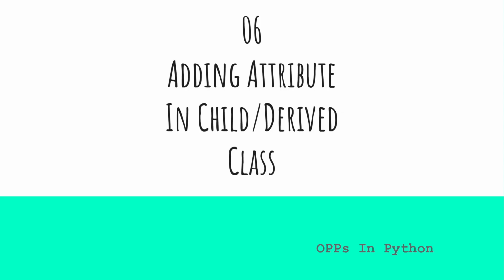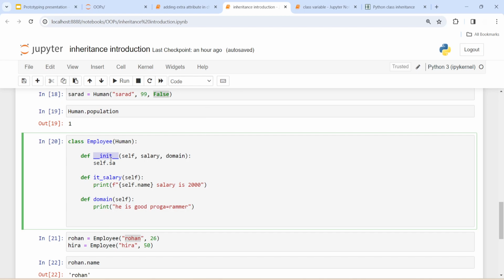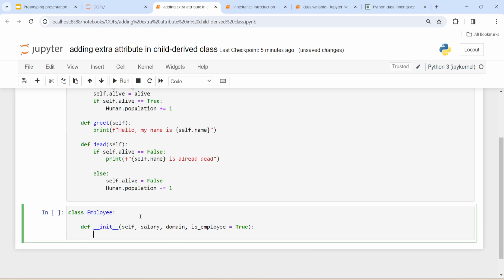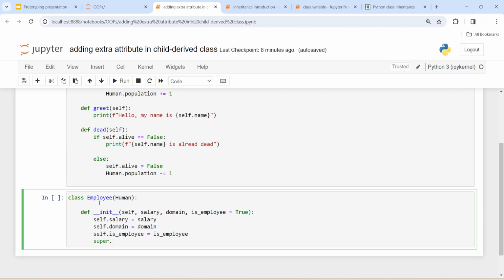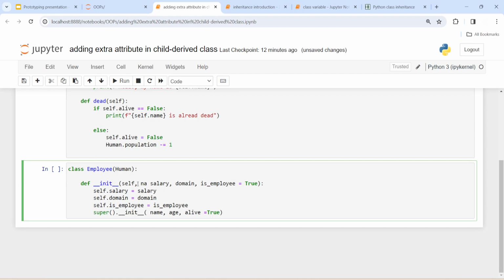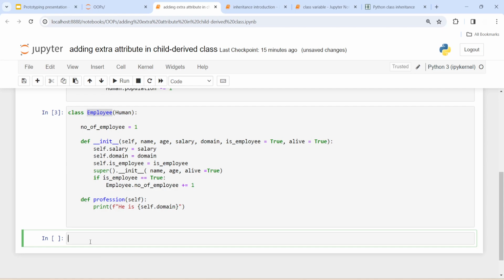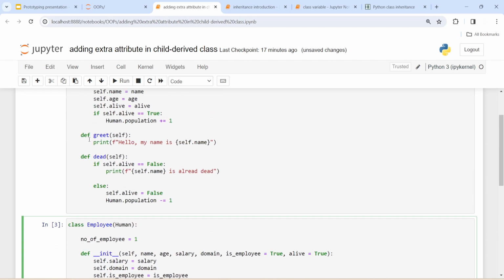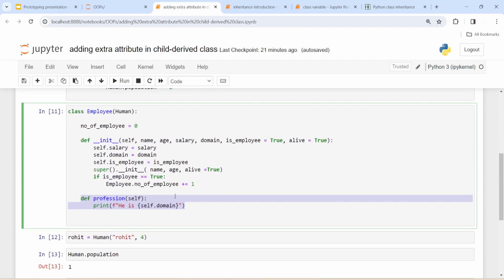07 Adding Attribute to derived or child class